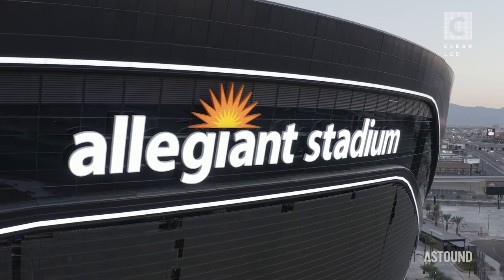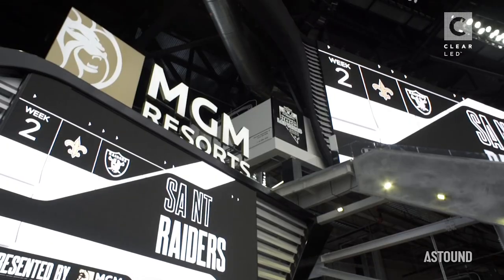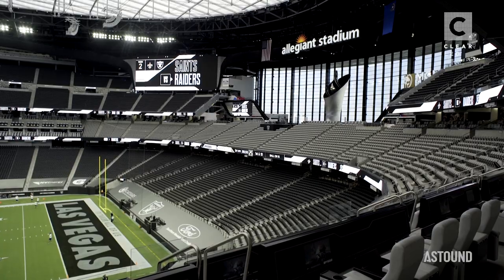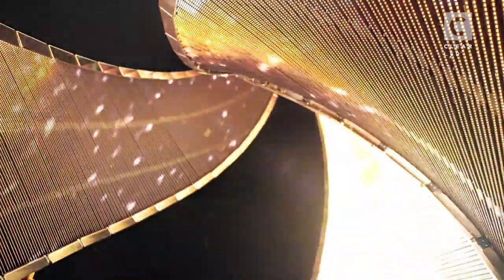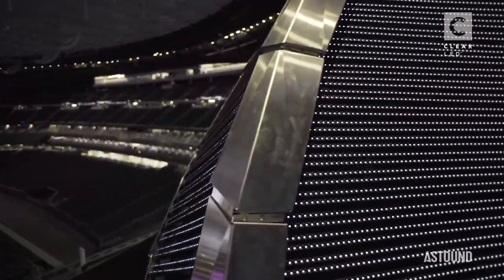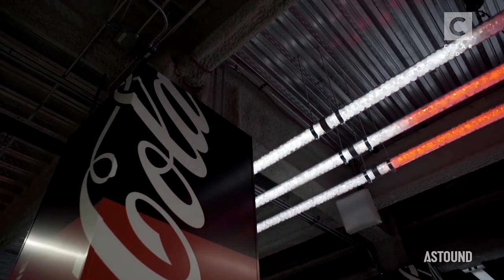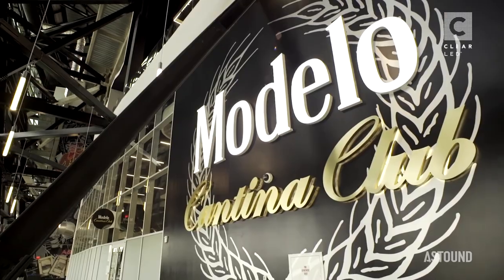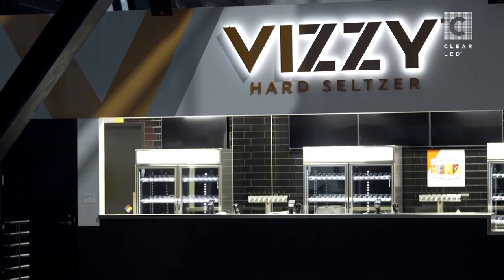ClearLED MESH product used for building the Las Vegas Raiders Al Davis Memorial Torch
ClearLED's MESH product was used in this impressive LED sculpture, making it the tallest 3D printed structure in the world.